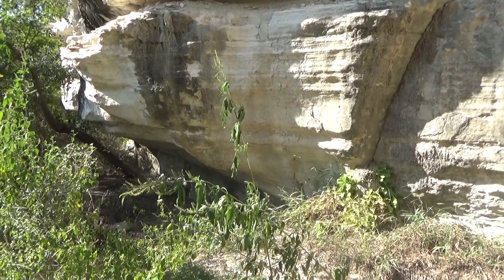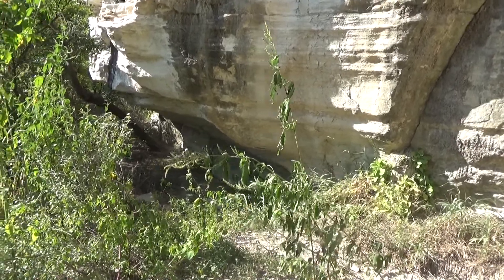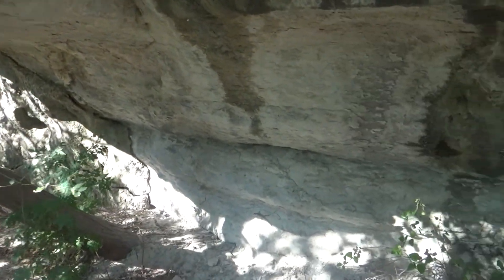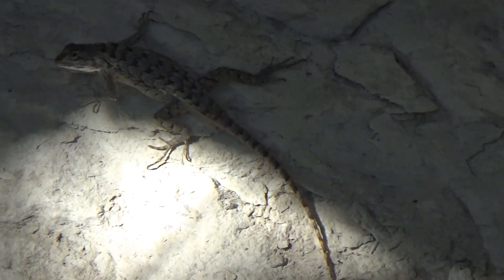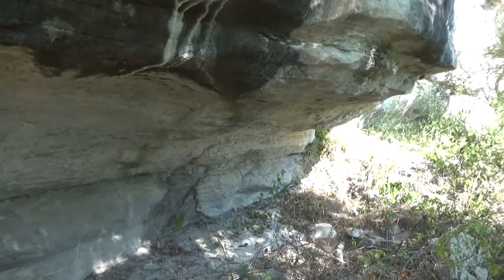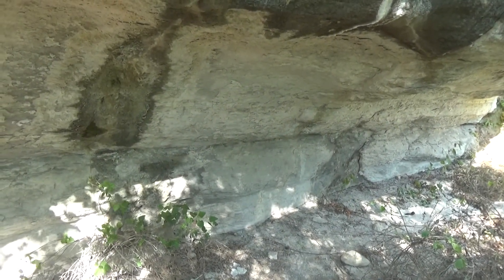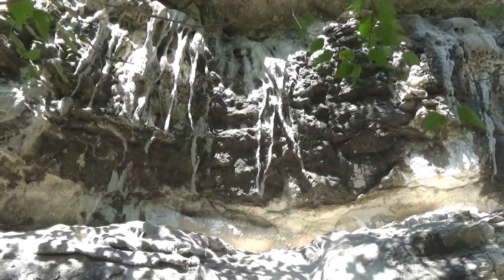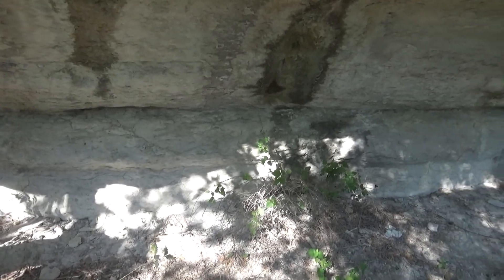Discovery of Urban Assault Wall Shelter.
Michael Mixerr discovered Urban Assault Wall Shelter while going out to search for Barton Creek Cave No.2. This shelter extends to over 12 feet long and is home to spiders.